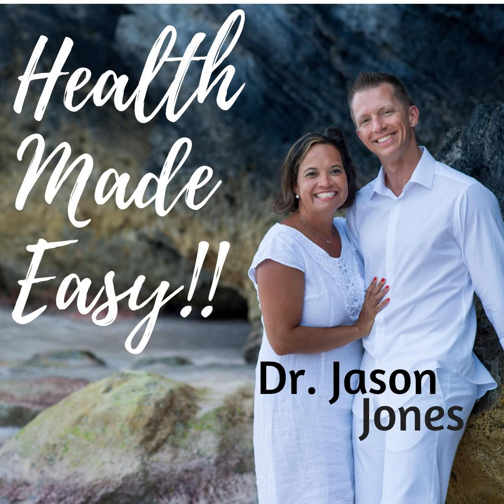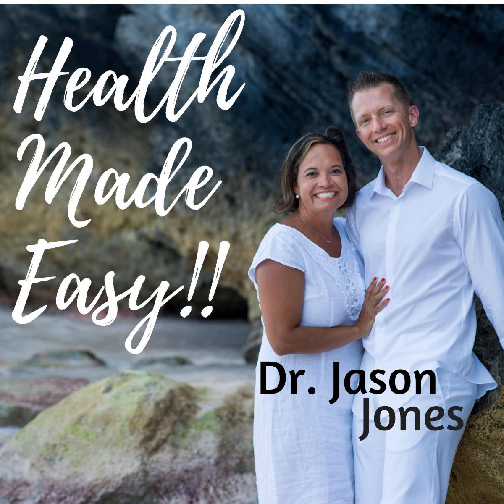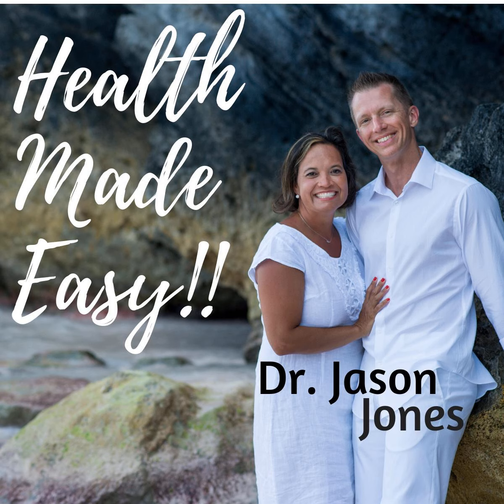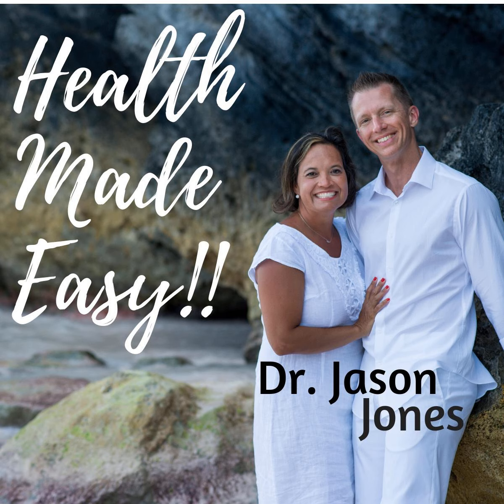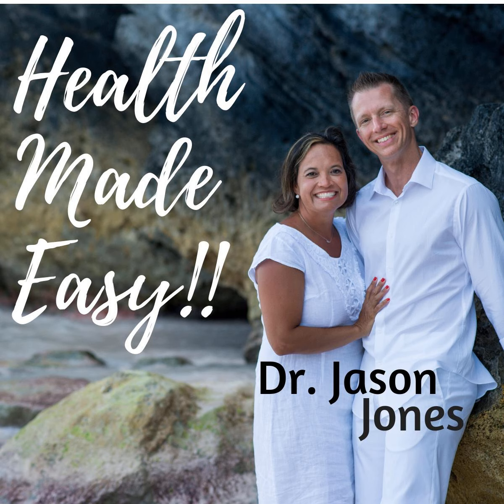What B vitamins support nervous system function and how do they work?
There are eight B-vitamins that benefits overall health, including keeping your nerves healthy. But three of these vitamins – Thiamine (B1), Pyridoxine (B6), and Cobalamin (B12) are mainly known to support nervous system function.

 Continue reading to find out how these three B-complex vitamins help support your nervous system and keep it in tip-top shape.

 Thiamine (B1)

 Vitamin B1 has a huge benefit to your central nervous system (CNS). This vitamin aids the synthesis of acetylcholine, which is one of the most abundant neurotransmitters in your CNS. This chemical helps to relay messages from your brain to your body muscles, thereby influencing movement and behavior.

 Acetylcholine also helps memory and cognitive function. More so, it plays a role in regulation of hormones, learning, sleep cycles, and pain sensation.

 Now, imagine if your body is not producing enough of acetylcholine because you’re having vitamin B1 deficiency. You’ll not only experience fatigue, but you’ll suffer poor short-term memory and confusion. Your feet and hands may become numb and your movement hampered.

 So ensure you’re getting enough of vitamin B1 in your diet. Some thiamine-rich foods you can include in your diet include beans, nuts and seeds, beef, yeast, liver, oranges, eggs, pork, peas, legumes, and oranges.

 Pyridoxine (B6)

 While thiamine is essential for the synthesis of acetylcholine, pyridoxine is needed in the synthesis of other neurotransmitters like norepinephrine and serotonin.

 Norepinephrine is the stress hormone helpful in triggering a fight-or-flight response. This neurotransmitter helps increase the amount of oxygen in your brain, helping you to think and make decisions faster.

 Serotonin is an import neurotransmitter responsible for regulating your appetite, mood, and sexual desire. It also helps to enhance your memory and maintain your sleep cycle.

 Vitamin B6 also plays an important role in myelin formation – the insulating sheath around your nerves. This helps in quick and efficient transmission of electrical impulses along your nerves.

 When you’re deficient in vitamin B6, you tend to feel more tired, irritable, nervous, and depression. This vitamin deficiency is also linked with conditions such as neuritis, neuralgia, and carpal tunnel syndrome.

 So it is important to add pyridoxine-rich foods to your diet. Some good options including meat, legumes, bananas, avocados, fish, tofu, soybean, and potatoes.

 Cobalamin (B12)

 Both vitamin B6 and B12 are needed for maintaining your myelin. Cobalamin helps in the synthesis of myelin that protects the nerves.

 If myelin becomes damaged, it can lead to dysfunctional nerves, which leads to problems such as peripheral neuropathy.

 Pregnant women who do not eat foods rich in cobalamin puts their babies at risk of nervous system disorders like seizures, brain atrophy, microencephaly, and even blindness.

 Some good food options that are rich in vitamin B12 include read meat, fish, poultry, eggs, lamb, liver, fortified yeast products, and milk.

 Looking at these benefits of the B-complex vitamins for your nervous health, it is important that you get enough of these vitamins from your diet or take supplements (as approved by your doctor).

 If you’re going to load up on B vitamin supplements, ensure you choose options with optimum combination of the B vitamins to prevent running into deficiency in any form.

 You can consult Dr. Jason Jones at our chiropractic office in Elizabeth City, NC, to learn more about how vitamins support your nervous system and other bodily functions.